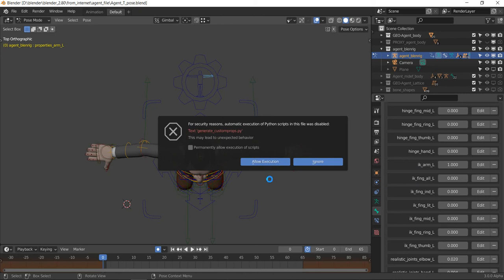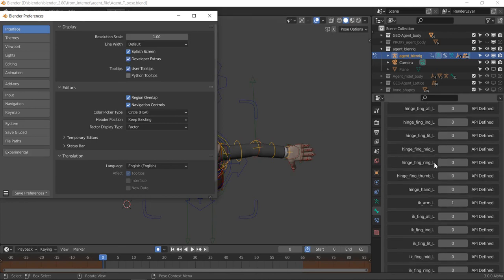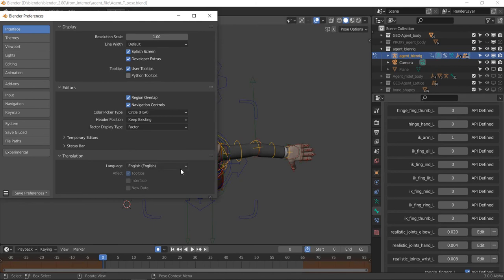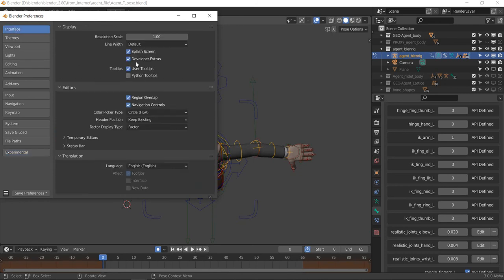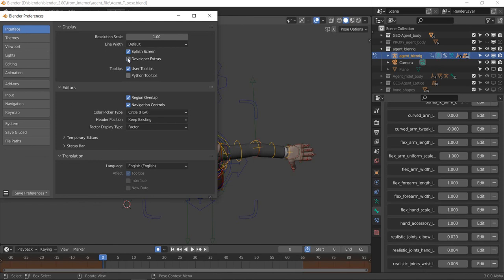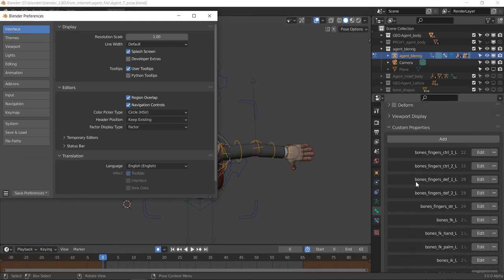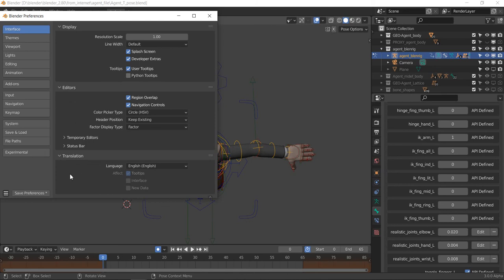bug report Blender 3.0 alpha auto resync.